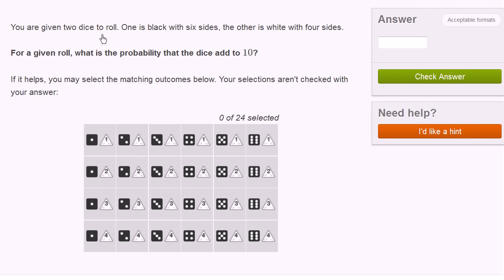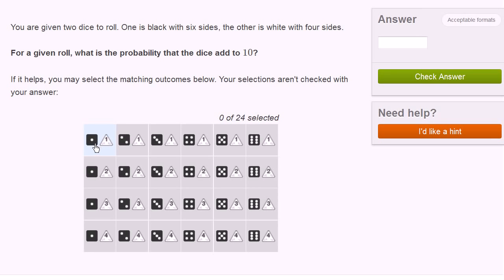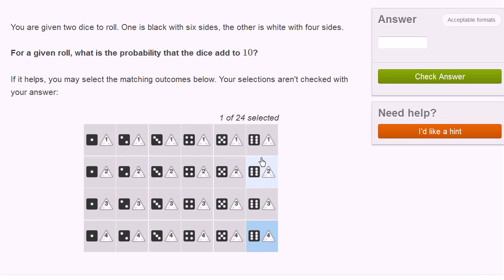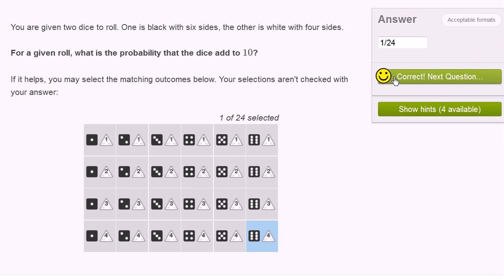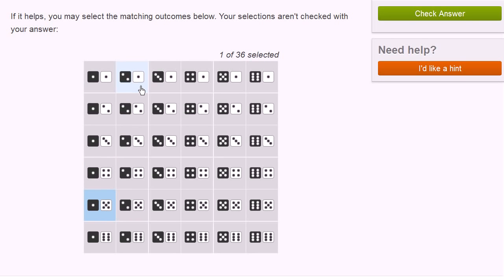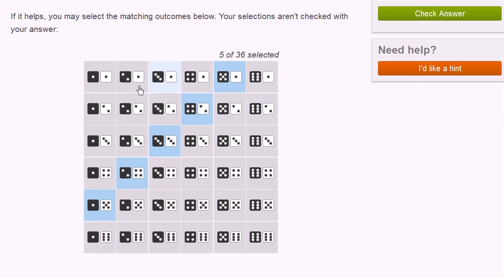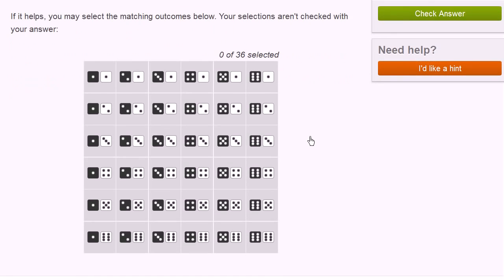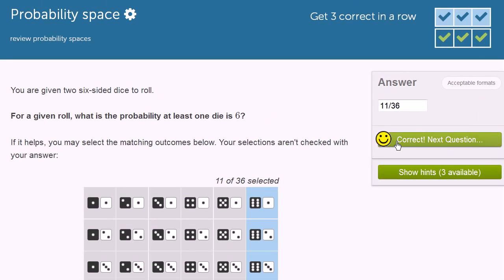Probability space exercise example